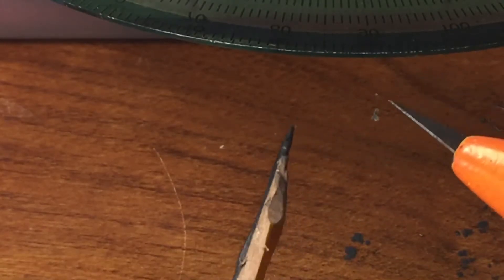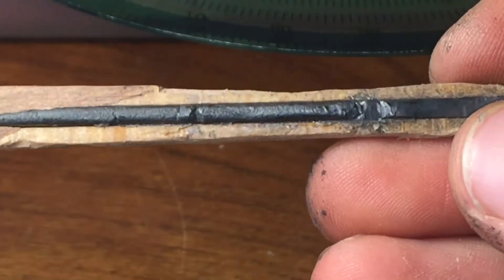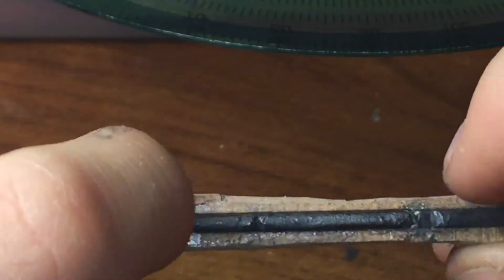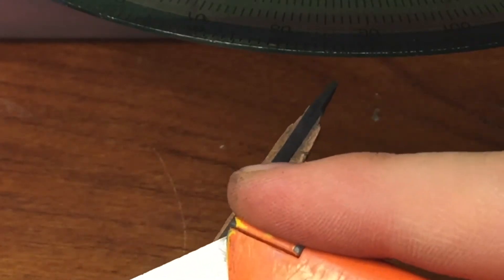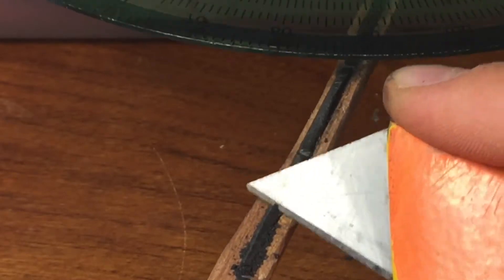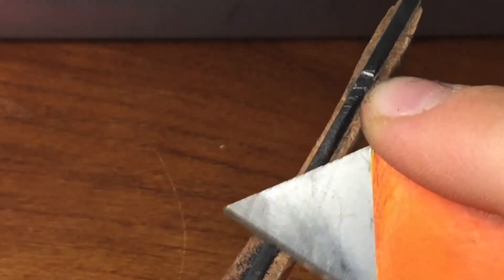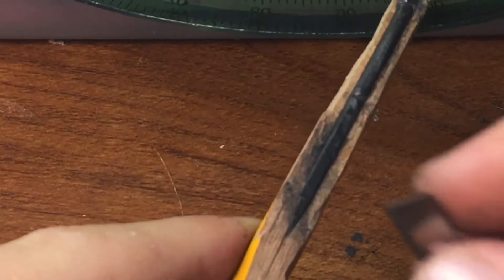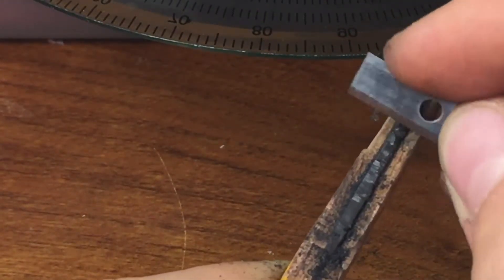I suck at pencil carving